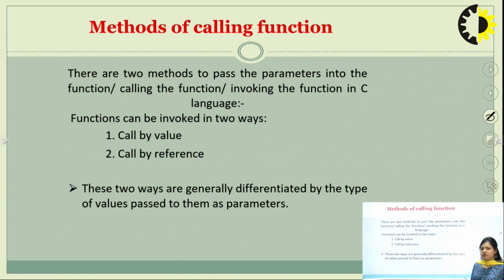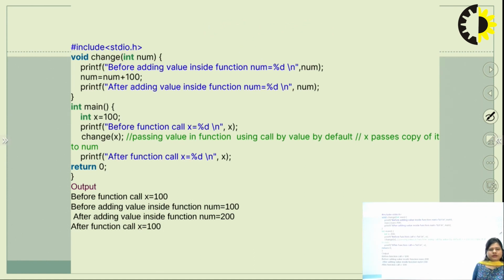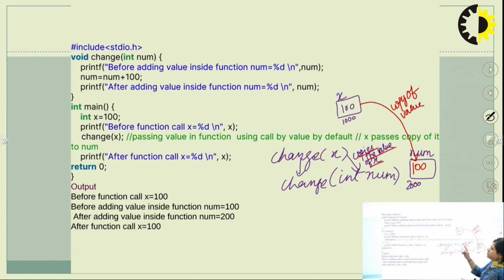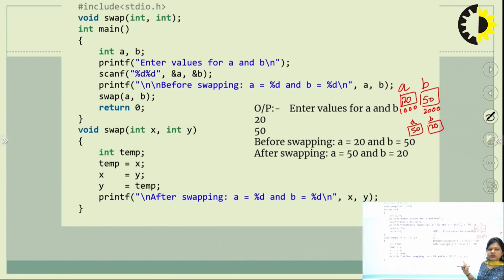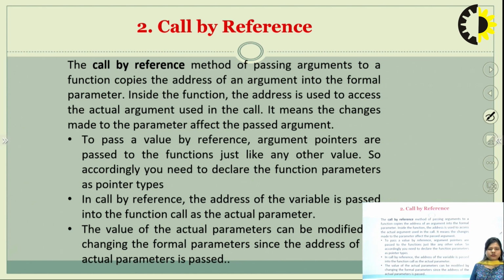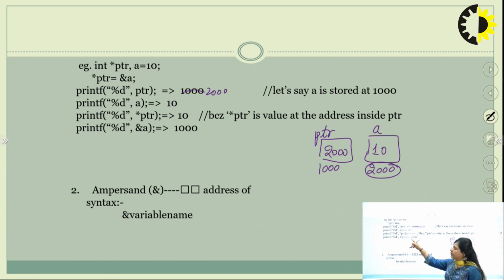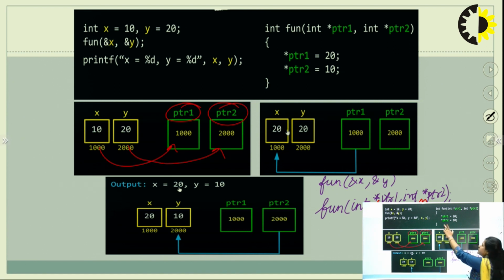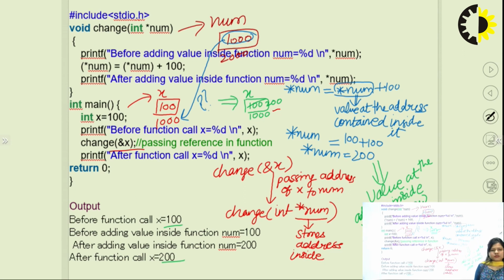''Types of Function Calling'' Programming for Problem Solving Lecture 04 By Ms Ayushi Gupta, AKGEC